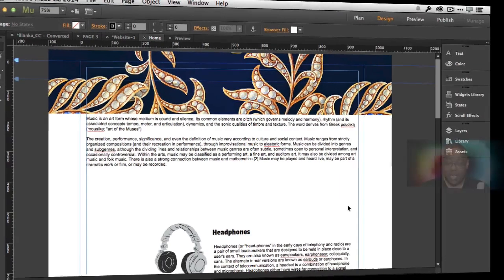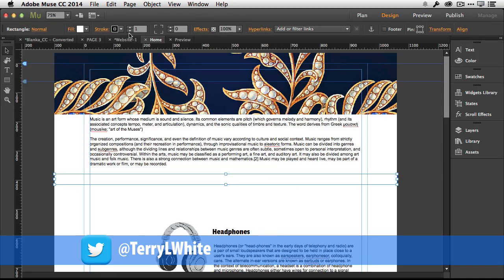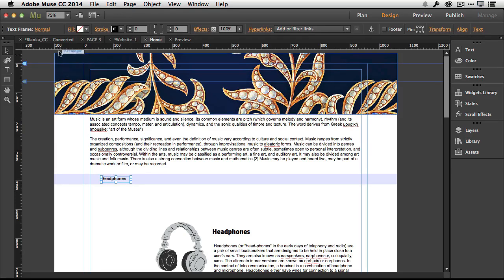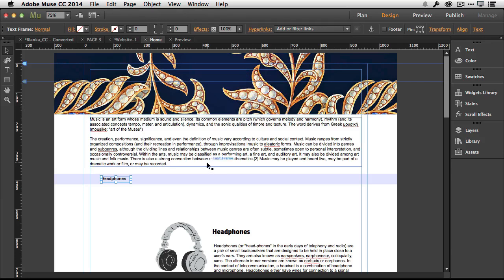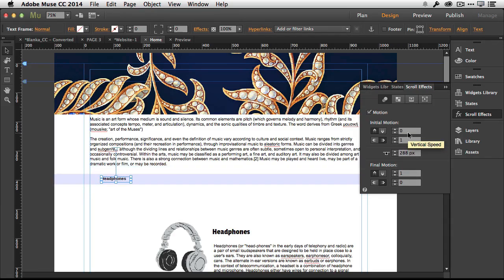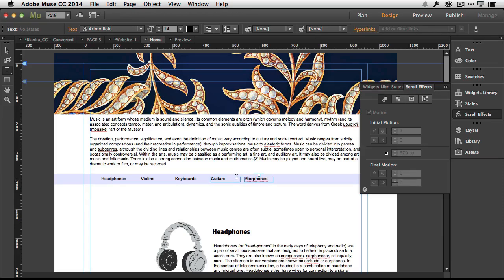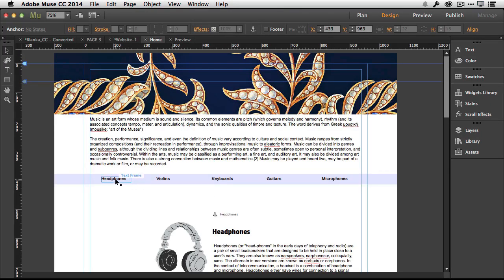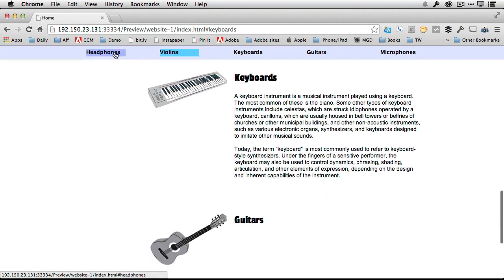How To Create a Custom Page Navigation Menu in Adobe Muse CC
In this episode of Adobe Creative Cloud TV, Terry White shows how to create a custom page navigation menu for a long page or a one page site, complete with Scroll Effects.